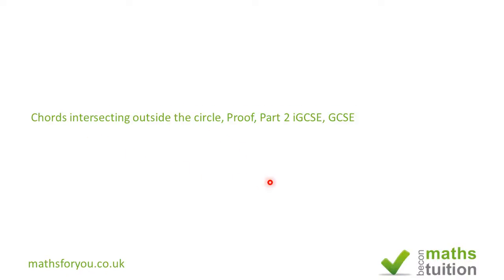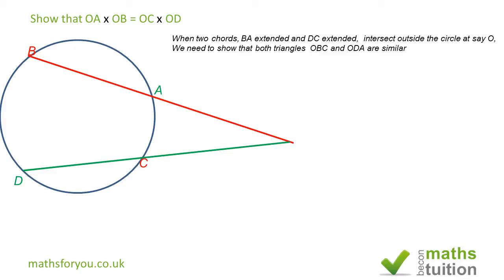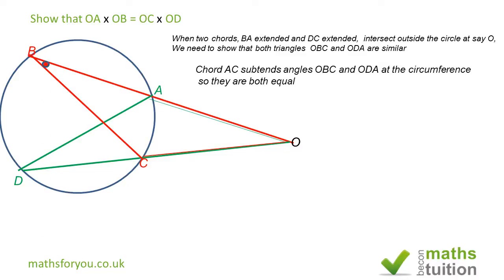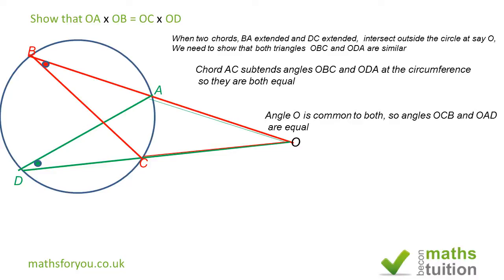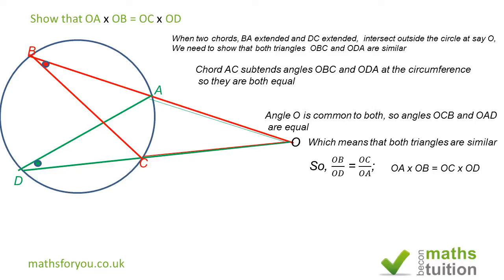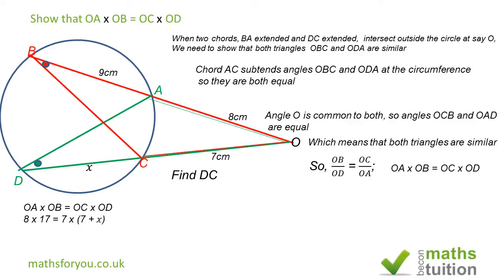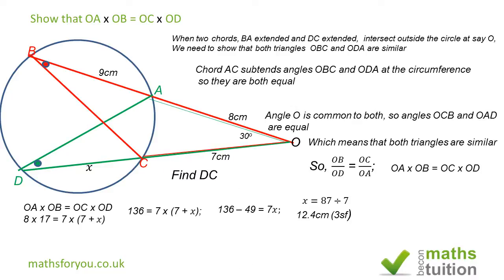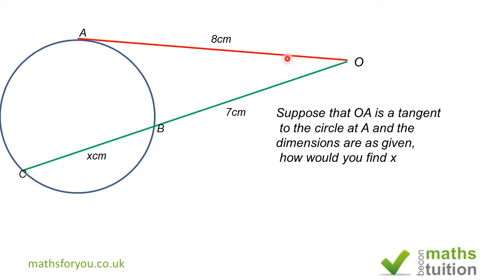Intersecting Chords and segments intersecting outside the circle, proof of, iGCSE, GCSE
A video to show the prof on products of lines ceated by chords intersecting utside the circle. I have used similar triangles for the proff. I have also shown that it is possible to get  or find the values of some of the lines by using the cosine rule.